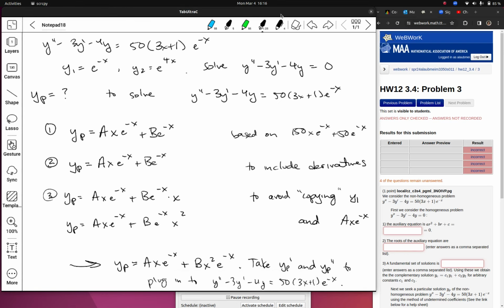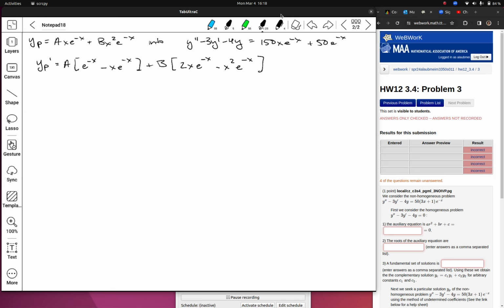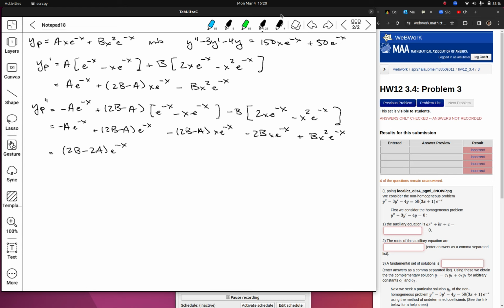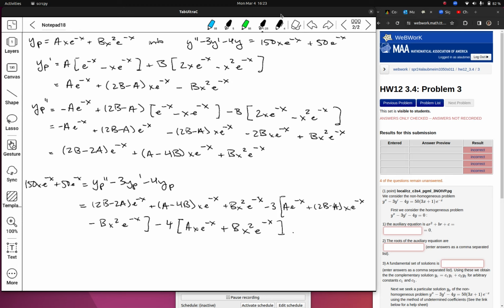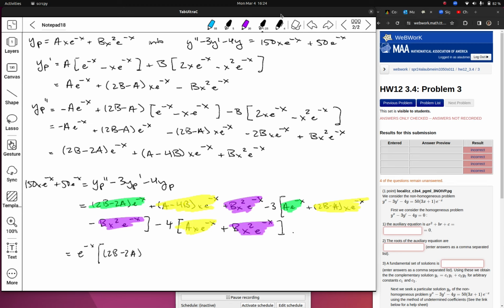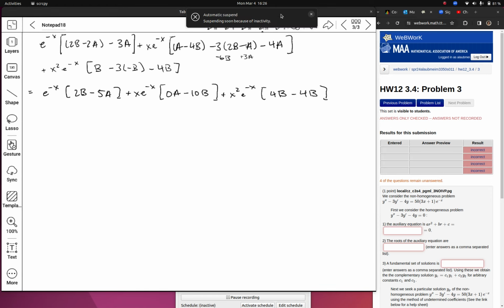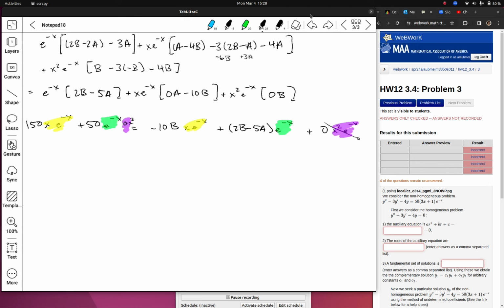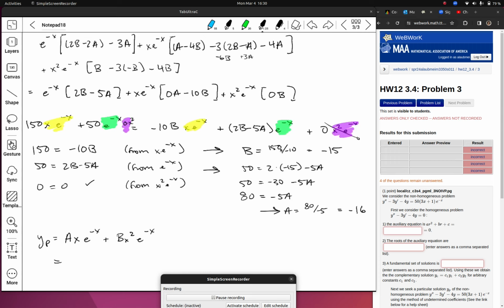Mar 4 3.4 #3 (part 2 - solving equations)